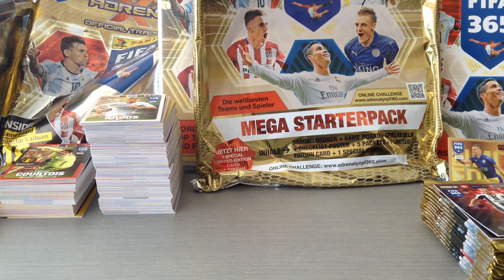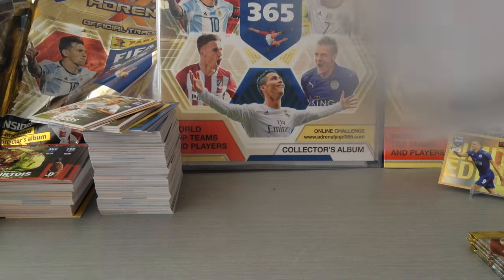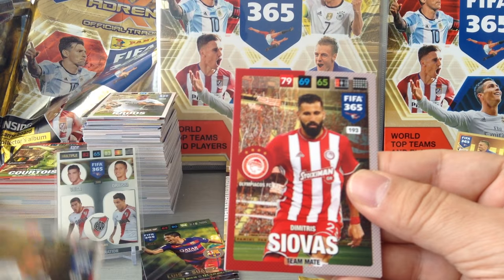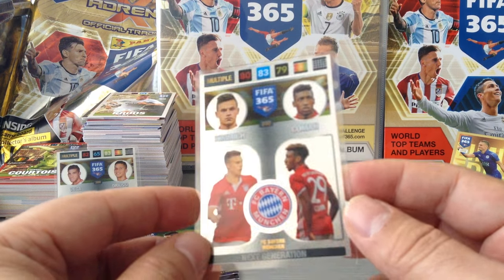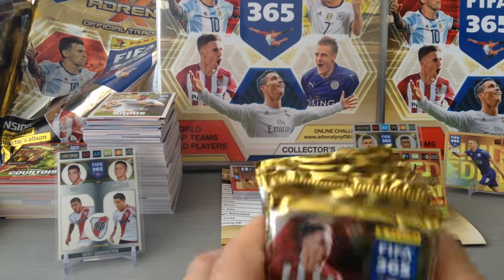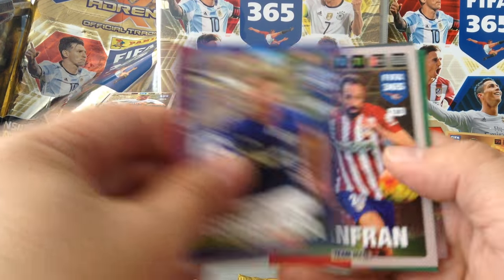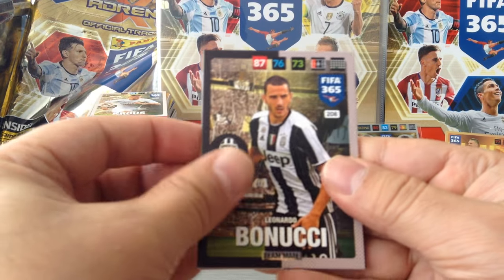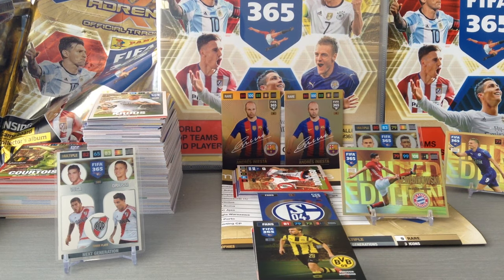PANINI AXL FIFA 365(2017) **GERMAN STARTER PACK & 20 PACKETS**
Opened the new German starter pack that included 1 LE + 20 packets opening for a total of 120 cards.